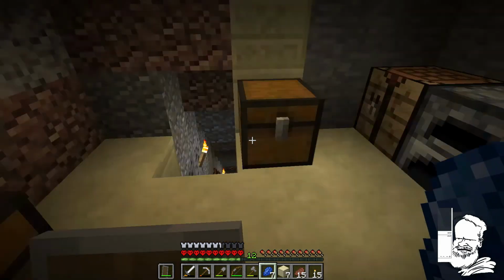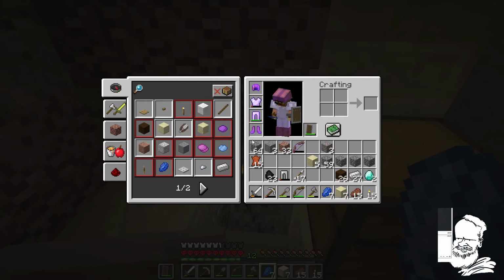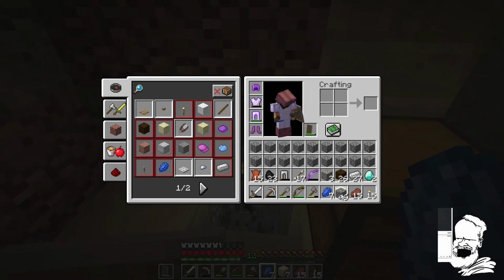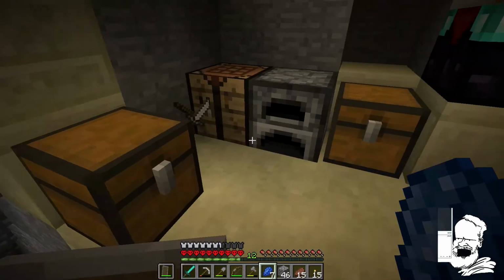Minecraft Survivalist S08 E17 | Simple Minecraft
Hi all,

Welcome to Minecraft Survivalist S08 E17 | Simple Minecraft.

It time for a beat down! Today we talk about working in VFX

Rules

I am doing the old rules